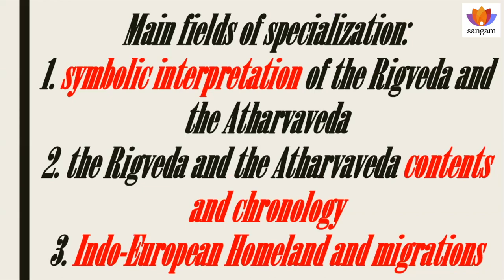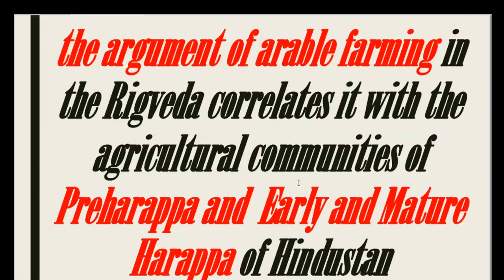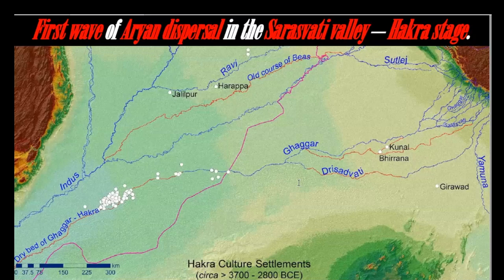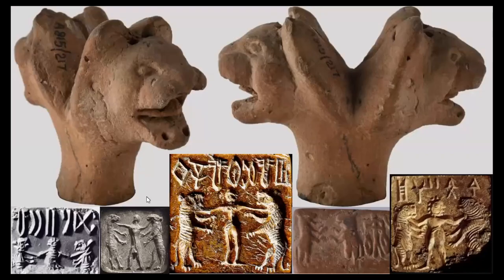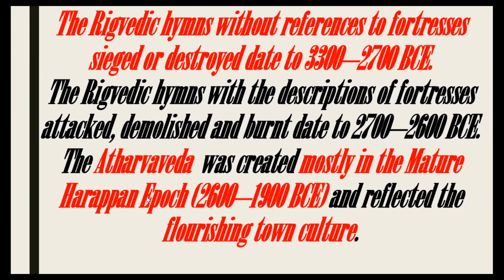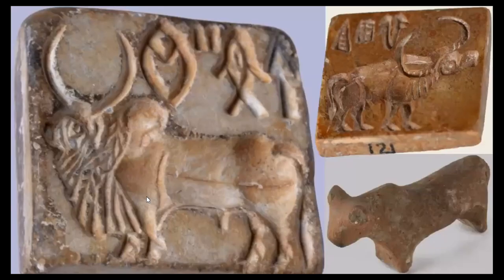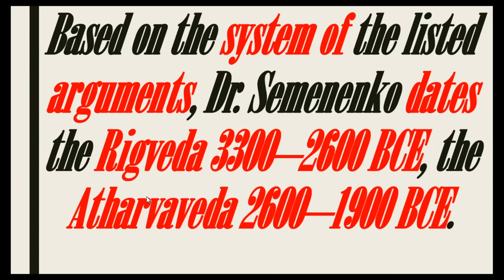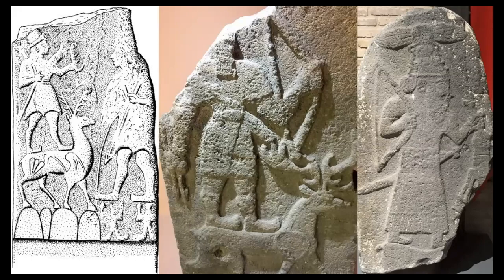The Rigveda Chronology And The Indo European Homeland | Dr Aleksandr Semenenko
The system of mutually supporting arguments based on the parallel study of the Rigveda and the Atharvaveda texts and the archaeological evidence developed by Dr. Aleksandr Semenenko fixes firmly the composition of the Rigveda between 3300—2600 BCE and of the Atharvaveda — between 2600—1900 BCE — and places the homeland of the Indo-Europeans in the border region between Iran and India.

Speaker:
Dr Aleksandr Semenenko graduated from the Voronezh State University, History Department, Ancient World and Archaeology Chair (1998). The author of more than 20 books and around 80 articles on Indo-European and Vedic Indo-Aryan Studies.

Sub-Topics:
0:00 Speaker's and Topic Introduction
1:00 Mittani Aryan Language Map c. 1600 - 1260 bce
1:12 Aryans evacuate Sarasvati valley after hydrologocial catastrophe in late Harappan Age
1:40 Rigveda (Hakra period or Early Harappan period - 3000 BCE) and Atharva veda (Mature Harappan period 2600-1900 BCE) were composed in the Saraswati valley
2:15 Absence of tiger mention in Rigveda means it was a lion cult. The Atharva veda has tiger cult with bovine images as well.
3:00 Seals and artefacts as evidence for the above mentioned chronology from Indus Valley/Harappan civilization
10:30 Rehman Dheri fortress built around ~3300 BCE & Kot Diji, Kalibangan, Mohenjodaro, Dholavir
11:04 Structural History of Banawali & Surkotada, Mohenjodaro
13:02 Absence of mention of sword in Rigveda and Atharvaveda
13:46 Cult of Mother Goddess and Yoni and Lingam in Rigveda and Atharva veda
14:41 The Rigveda is the foundation text for Shaivism, Tantra and Shaktism
15:40 Rathas/Chariots in Rigveda
16:07 Zebu in Rigveda
16:47 Inhumation and cremation in the Rigveda and Atharva Veda
18:09 Argument of Ashwa in the Rigveda
20:49 Bull Chariot in Rigveda
22:05 Earthquakes in Rigveda
22:48 Dr Aleksandr Semenenko's dates for Rigveda and Atharva veda
29:19 Aryan Invasion Theory demolished by Dr Aleksandr Semenenko
33:15 Poseidon's son Triton = The Rigvedic Trident God/Archer
33:38 Poseidon's habitat 'Okeanos' = The Rigvedic 'Vritra'
34:33 Apollo's enemy - Python = Ahi Budhnya of Rigveda
36:27 The spread of the Harappan-Sinauli type of shield
39:29 Dr Aleksandr Semenenko has developed the new definition of the chariot and standard chariot burial
Q&A
43:35 Why the usage of 'Aryan' still?
45:03 Absence of Yamnya culture which shows Ukraine/Russia as the homeland of Aryans - which is the basis of the Aryan Invasion Theory?
49:05 Old Rigveda Vs New Rigveda - Archaelogical evidence?
52:25 Wagons of Sinauli?
56:02 Arya vs Aryan?
59:20 China during the Vedic age?
1:04:03 Dr Aleksandr Semenenko's views on Shrikant Talageri's work?